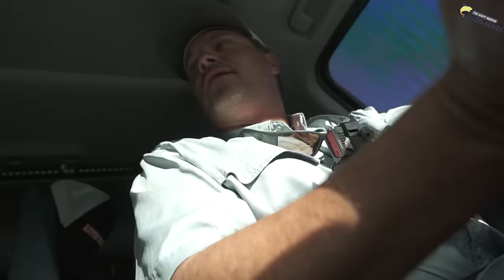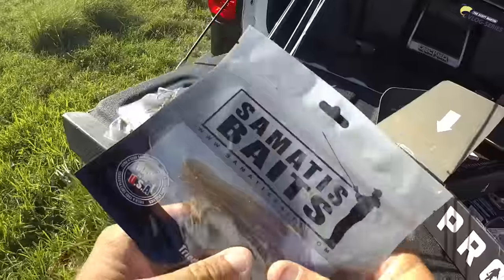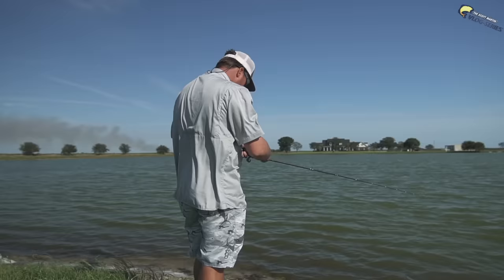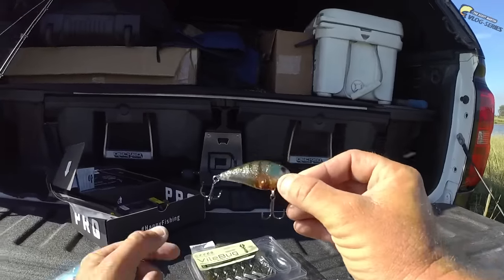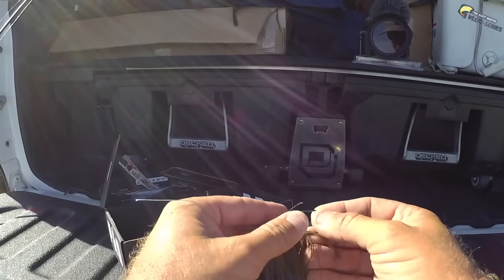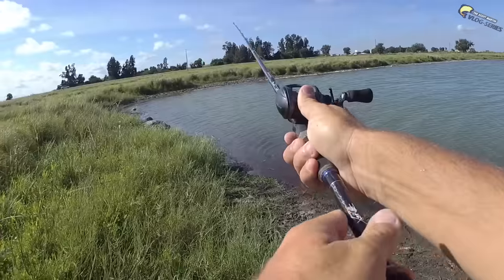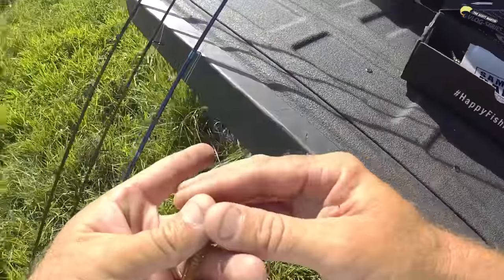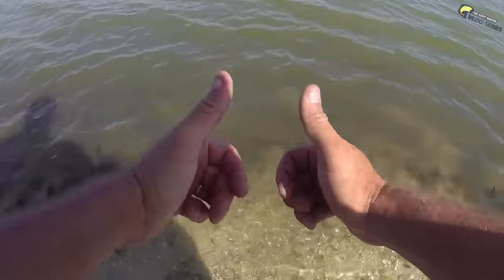Catching Tons of Fall Bass From Ponds With Scott Martin!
Scott Martin heads out to a local pond to catch some bass using the baits from a recent Mystery Tackle Box Pro box. Windy conditions at the pond fired up the bite and baits like the chatterbait and squarebill crankbait excelled. When the wind lessened, slow moving baits like the dropshot picked up a few extra bites.